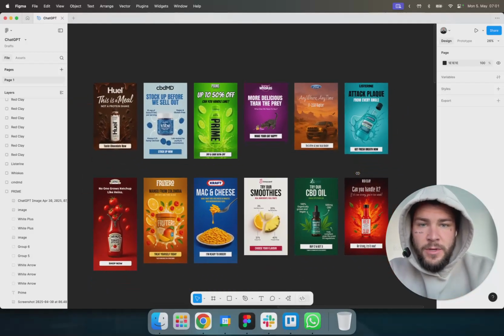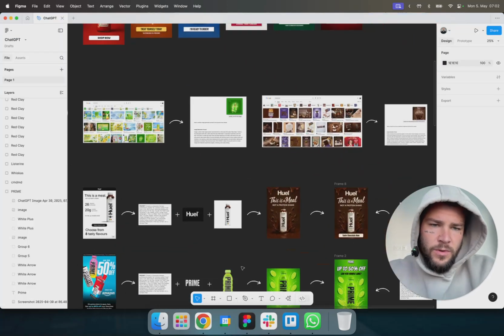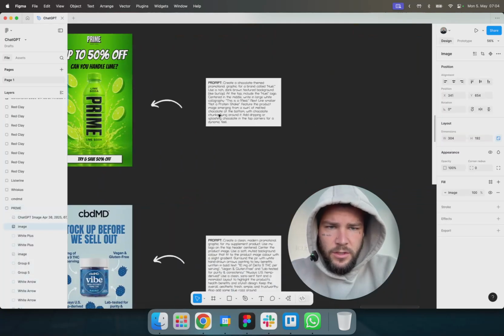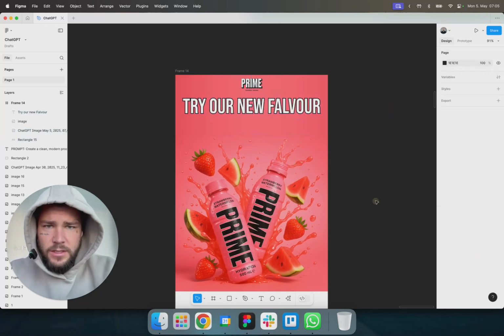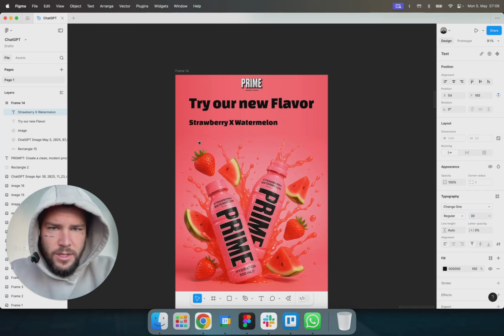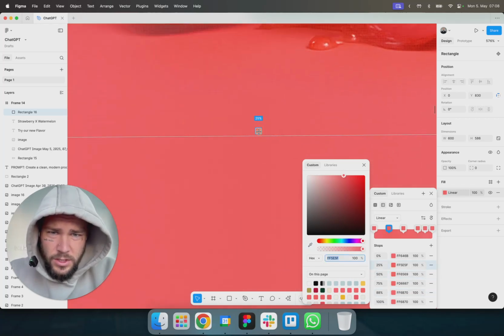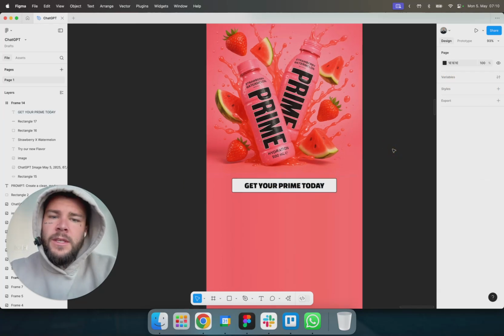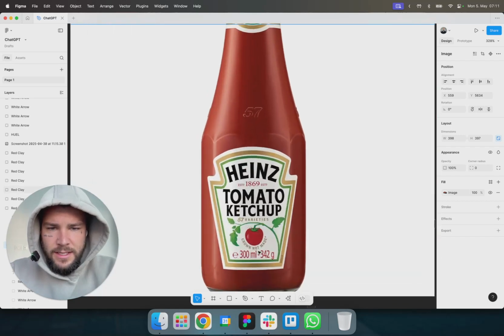How I Made These Satisfying Hero Images With ChatGPT 4o (New Update)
What's inside?
- Full E-Mail Marketing Guide (62+ Pages)
- E-Mail Marketing Checklist (150+ Steps)
- 12 Months E-Mail Campaign Calendar (2025)
- 650 E-Mail Templates
- 62+ Editable Figma Files For Your E-Mails

Btw, brand owner? And looking to improve your email game?
Or hit me up on X and we can talk!

Kevin
Founder of Inboxmafia.com 🤝🏽